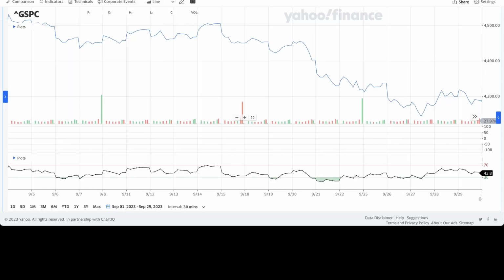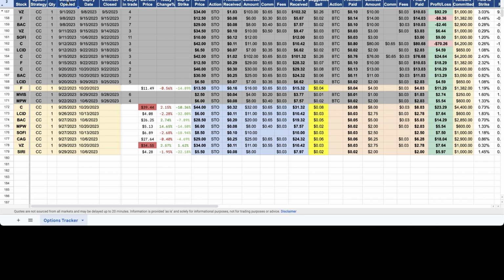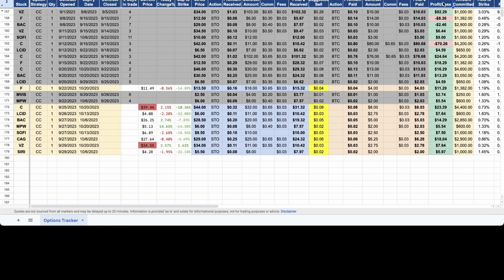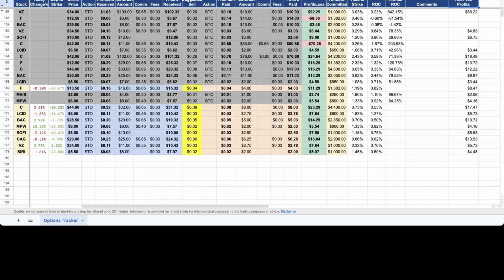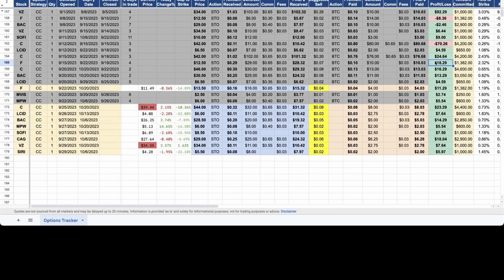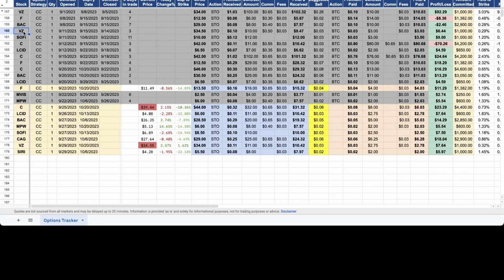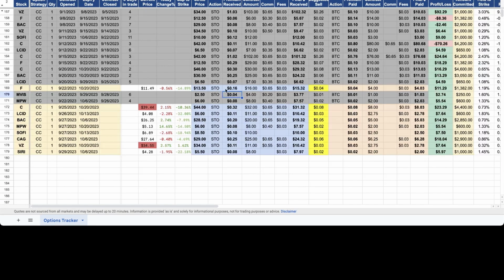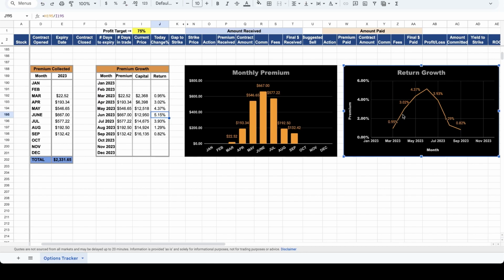Options Income ➞ September 2023; Navigating the choppy markets!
In September, my options income portfolio continued its slow journey given the high market volatility! I got to generate  options income by just selling covered calls. In this video, I will show how much I earned income using Options in September-2023.

Simple & Easy way to start saving and investing. Check out Acorns.

Interested in an efficient way to invest in real estate.
Check out Fundrise. Fundrise referral